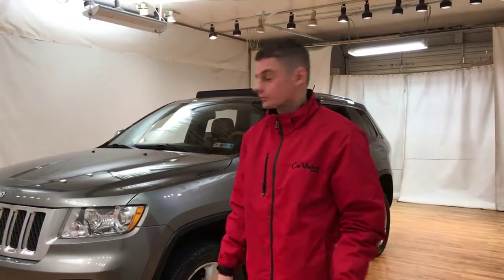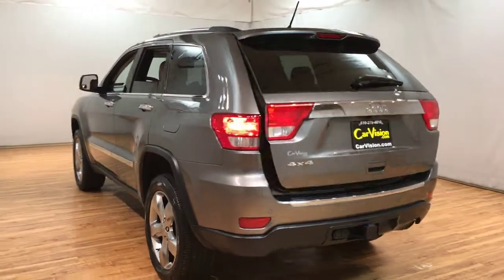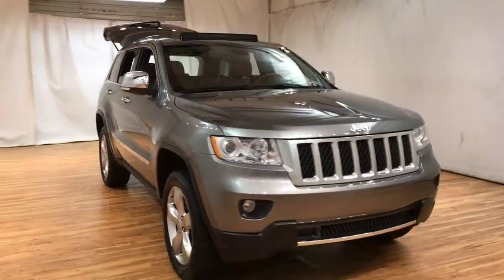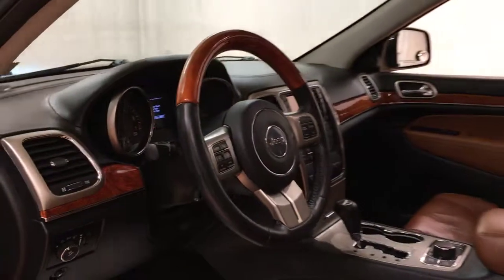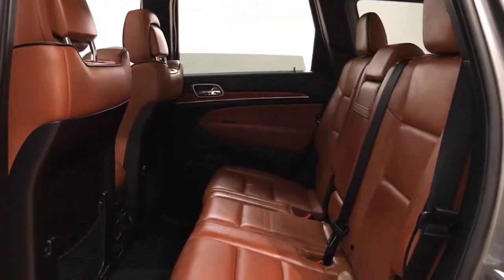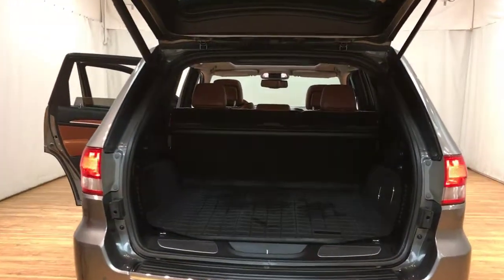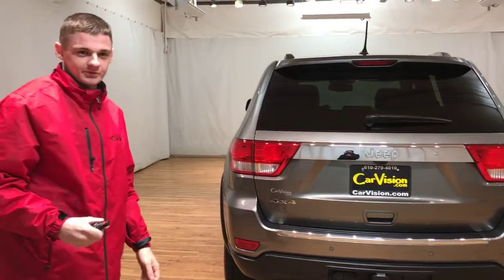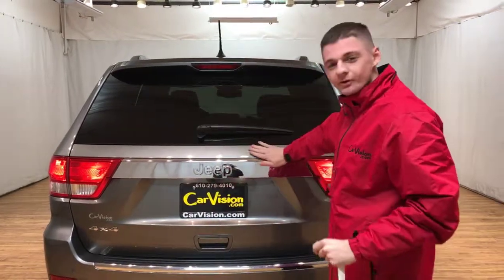2012 Jeep Grand Cherokee Overland NAVIGATION LEATHER MOONROOF REAR CAMERA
Stock: 288702

Car Vision is honored to present a wonderful example of pure vehicle design... this 2012 Jeep Grand Cherokee Overland NAVIGATION LEATHER MOONROOF REAR CAMERA only has 34,114 miles on it and could potentially be the vehicle of your dreams!

Drive home in your new pre-owned vehicle with the knowledge you're fully backed by the CARFAX Buyback Guarantee. This is a well kept ONE-OWNER Jeep Grand Cherokee Overland NAVIGATION LEATHER MOONROOF REAR CAMERA with a full CARFAX history report.

This versatile SUV is perfect for families or contractors with its oversized cargo area, exceptional horsepower and option upgrades. You appreciate the finer things in life, the vehicle you drive should not be the exception. Style, performance, sophistication is in a class of its own with this stunning Jeep Grand Cherokee.

Where do you want to go today? With 4WD, you can choose to drive virtually anywhere and on terrain 2WD vehicles can't handle. The Jeep Grand Cherokee Overland NAVIGATION LEATHER MOONROOF REAR CAMERA has been lightly driven and there is little to no wear and tear on this vehicle. The care taken on this gently used vehicle is reflective of the 34,114 miles put on this Jeep.

Added comfort with contemporary style is the leather interior to heighten the quality and craftsmanship for the Jeep Grand Cherokee Clean interior? How about flawless. This Jeep Grand Cherokee looks like has never been used.

Performance, ease of use and efficiency are just a few reasons you'll love the navigation system that comes with this car.

More information about the 2012 Jeep Grand Cherokee:

The Grand Cherokee has proven itself the premiere luxury SUV for 20 years. The newest Grand Cherokee builds on that tradition by offering civilized highway driving as well as the equipment to make a credible show off-road. The base Laredo 2-wheel drive starts at just under $27,000 and comes very well-equipped. The top-of-the-line SRT8's all-wheel-drive on-road performance rivals that of the Porsche Cayenne Turbo, but for half the price.

This model sets itself apart with True, proven off-road prowess, new high-performance SRT variant, luxurious interior, and powerful engine lineup

Why buy from Car Vision?

(1)  We are a "No-Hassle No-Haggle" dealership! We pre-discount our cars, so there is no need to worry if you're getting the right price.
(2)  Our salespeople are non-commissioned, and trained to be more of a "Buyer's Assistant" than a typical sales person.
(3)  All our vehicles are Handpicked, Inspected, and Protected. They go through a meticulous 118-point inspection process.
(4)  A vehicle history report is provided with each car.
(5)  Are you are looking to sell your car? Consider us your first option, we'll buy your car!

. Our "Market Based" pricing philosophy ensures you pay below the current market average for the same car with comparable mileage!  We utilized cutting edge software which pulls data from every major auto website. Our goal is to price our cars low enough to sell within 30 days.  This means you get our best price without having to worry if you paid too much.